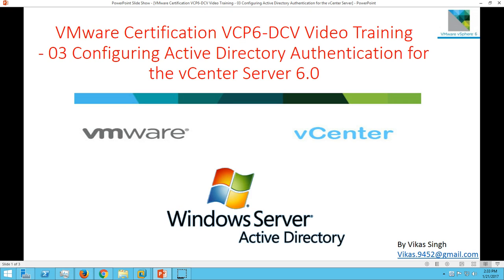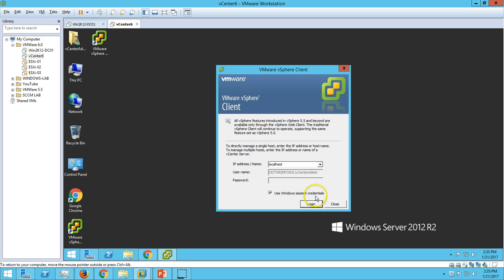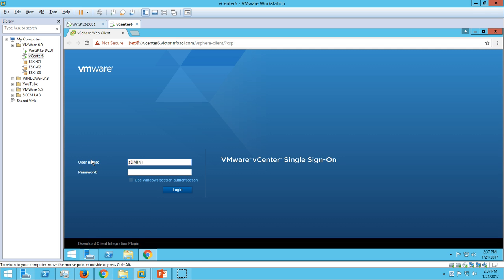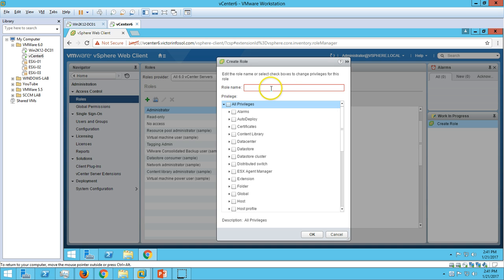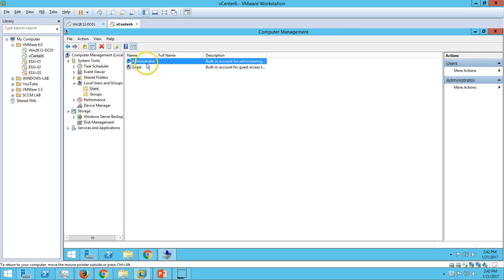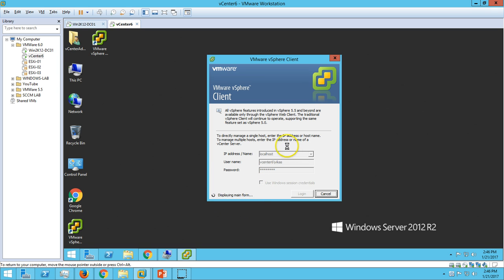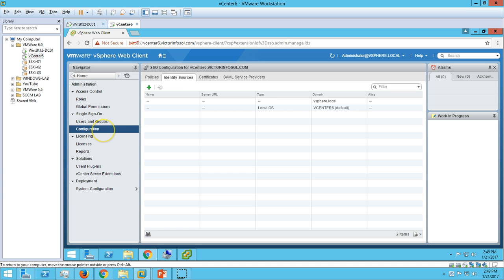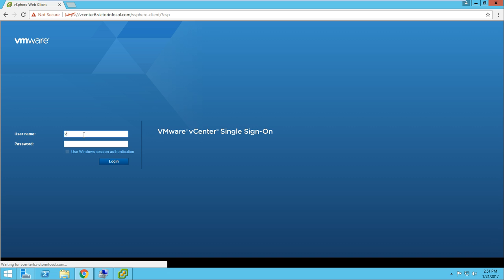VMware Certification VCP6 (DCV) Training - 03 Configuring AD Authentication for vCenter Server 6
Hi Friends

vmware workstation
vmware vsphere
vmware nsx
vmware esxi
vmware horizon
vmware fusion
vmware vsphere 5 5 training videos
vmware tutorial
vmware workstation 12
vmware 6.5,
vmware 6.0 training videos,
vmware 6.0,